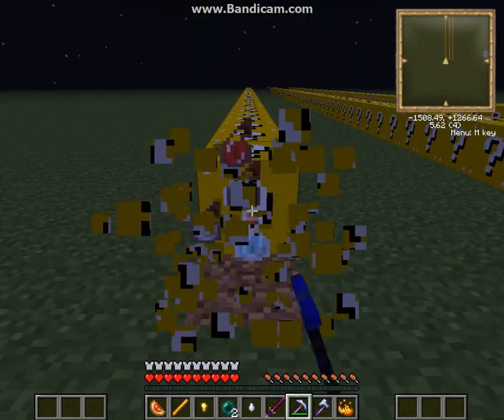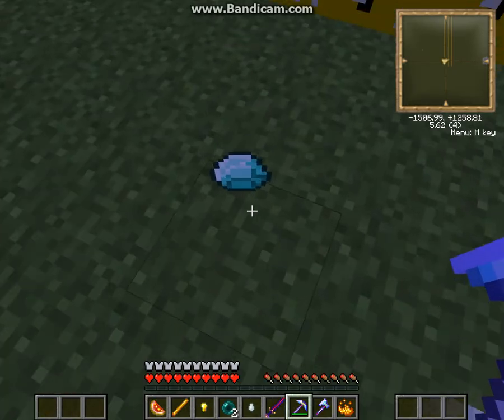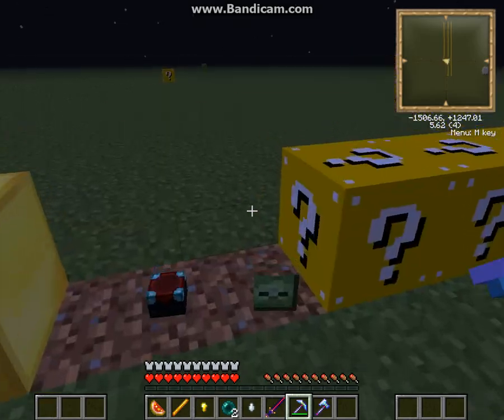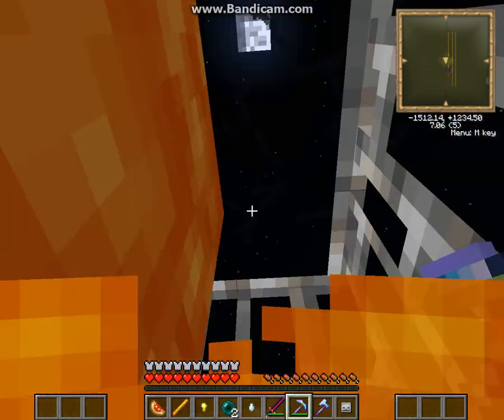Minecraft Lucky Blocks Mod and GMosser Scared out of his Mind